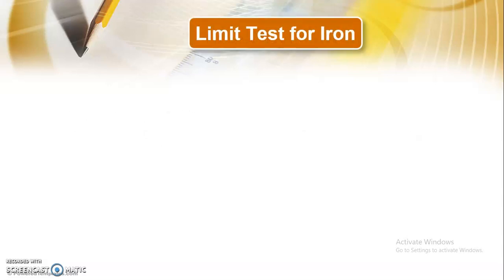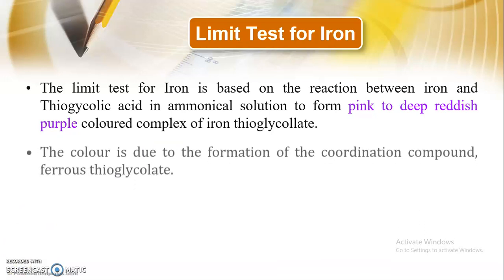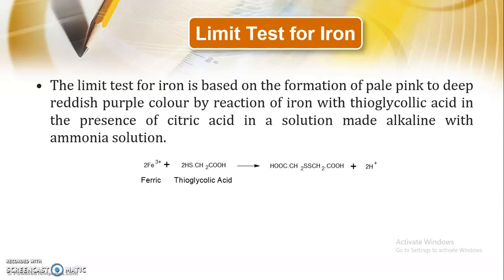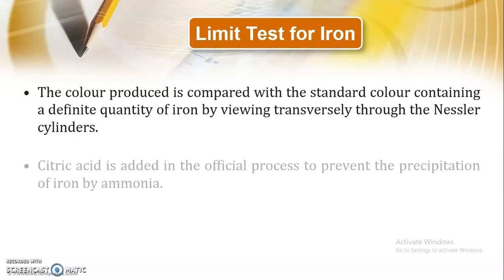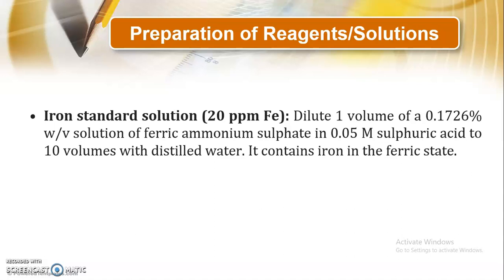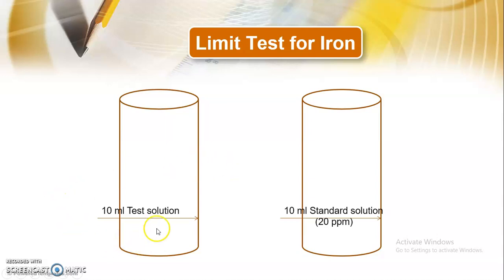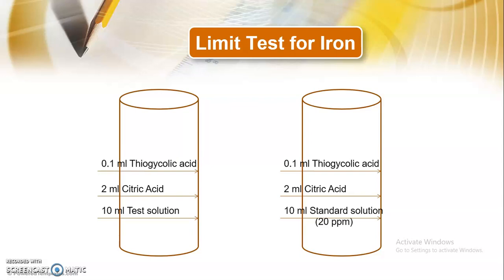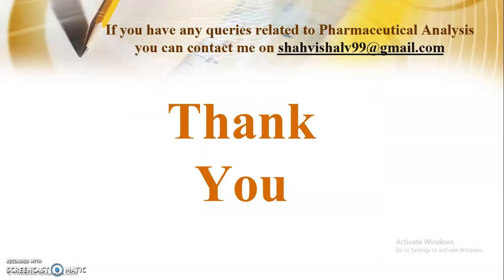Limit test for Iron